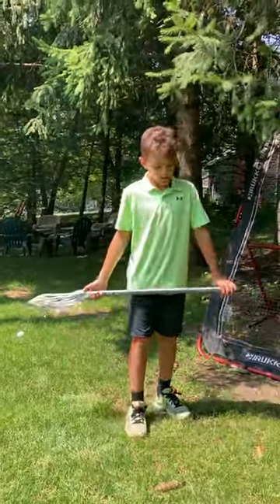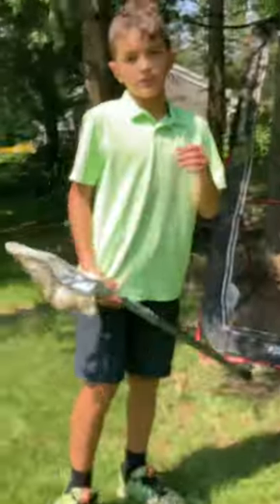How to cradle with a short pole